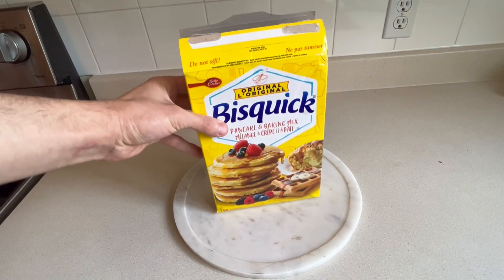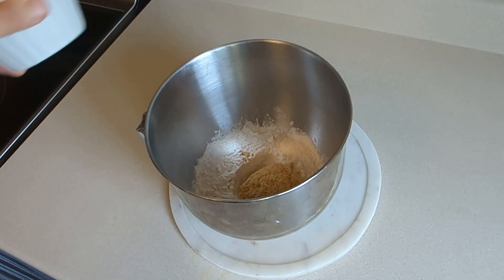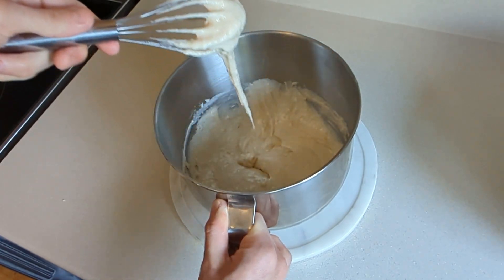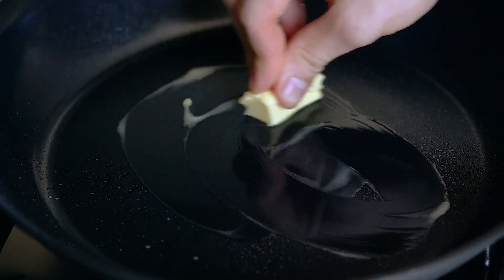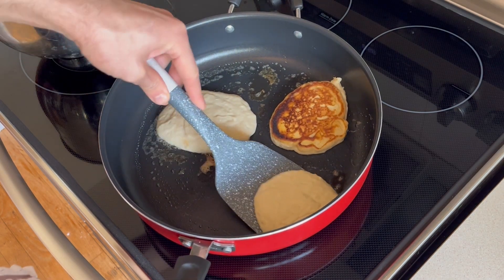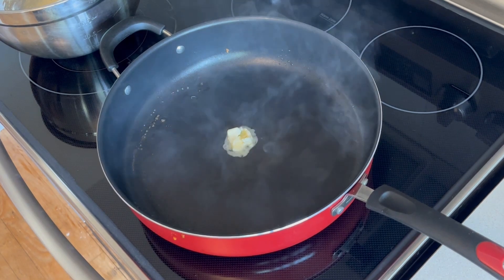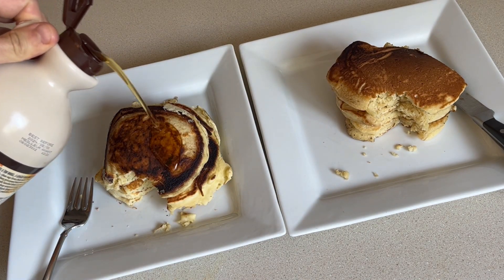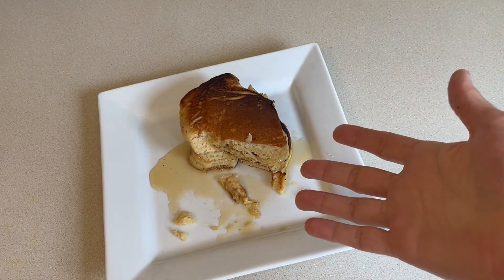Can Joshua Weissman Actually Cook Pancakes?!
Make sure to check out Joshua Weissman channel!

Chapters:
0:00 Joshua Weissman
0:10 Wet Stuff
0:25 Dry Stuff
1:05 Fold Together
1:30 Box  Mix
1:56 Cook Joshua's
3:12 Cook Box Mix
3:35 Taste Test
4:38 Outro